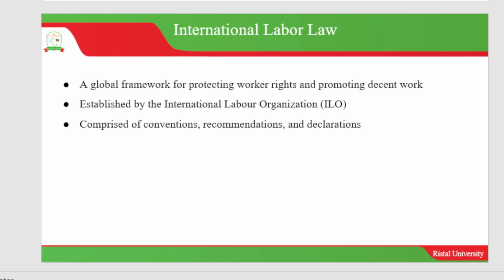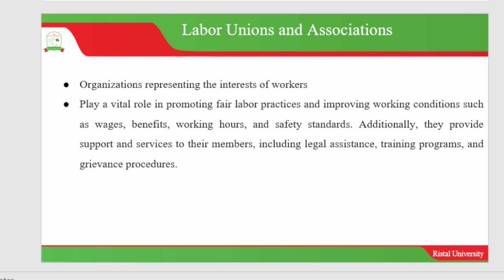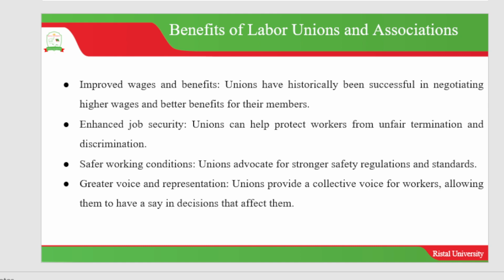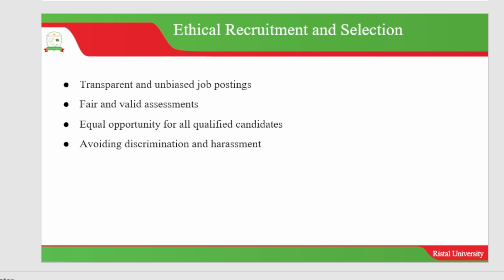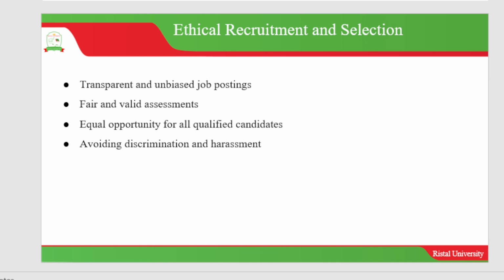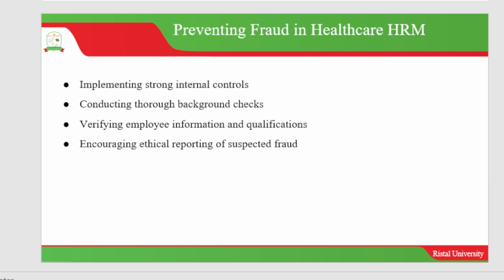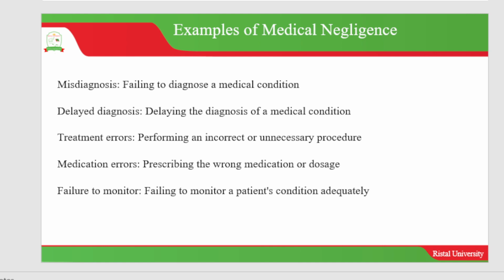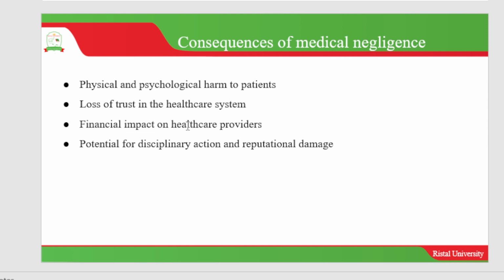Legislation of Human Resource in Health Sector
In this tutorial of Legislation of Human Resource in Health Sector, l will be taking you through;
-Introduction to Legislation in Human Resource Management
-Key Legislative Frameworks in the Health Sector
-Impact of Legislation on Human Resource Management
-Ethical and Legal Implications of Workforce Policies